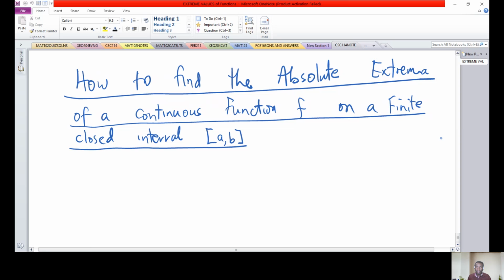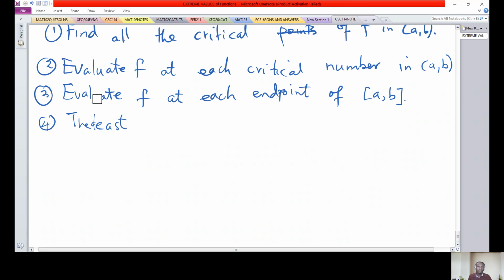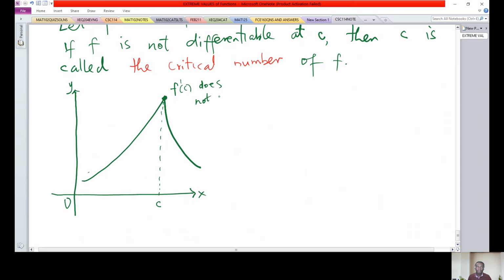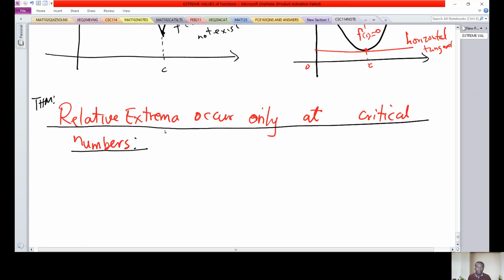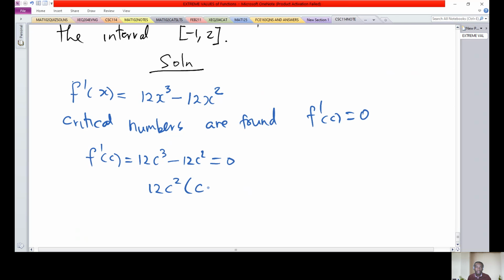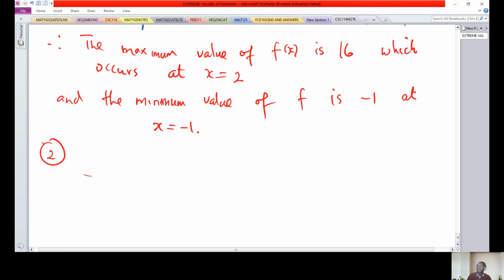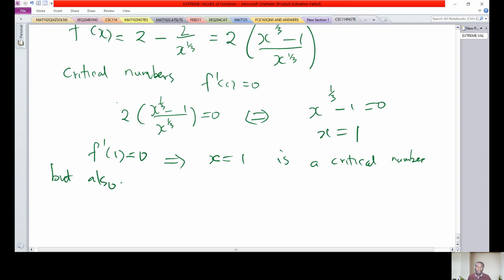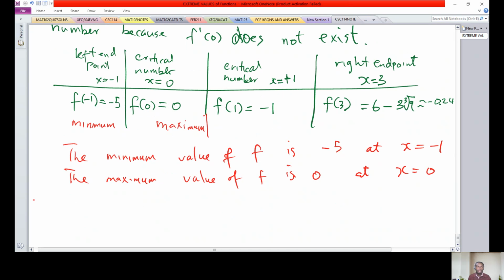Extreme Values Made Easy-Part Two